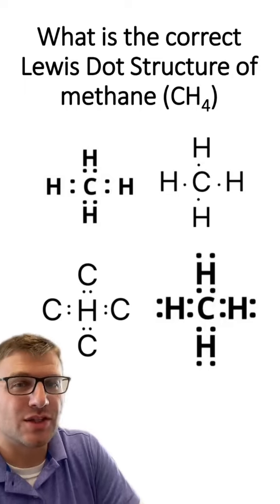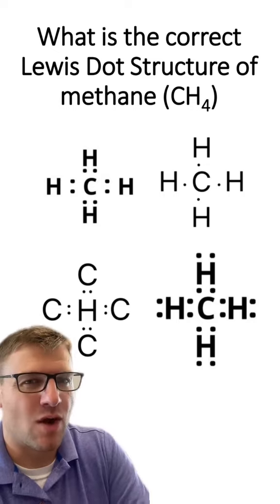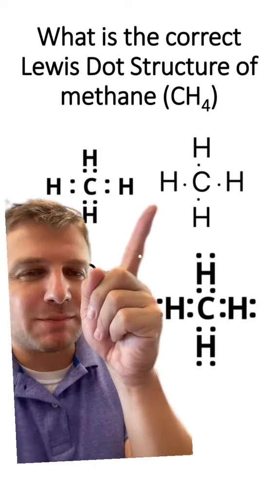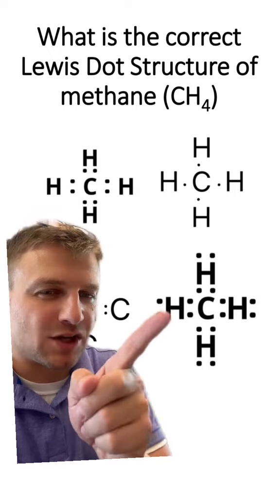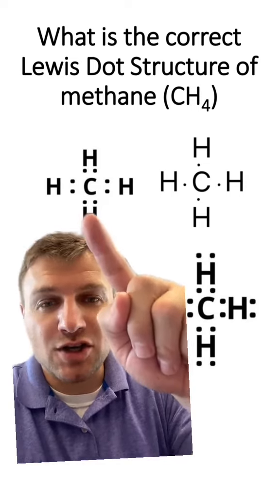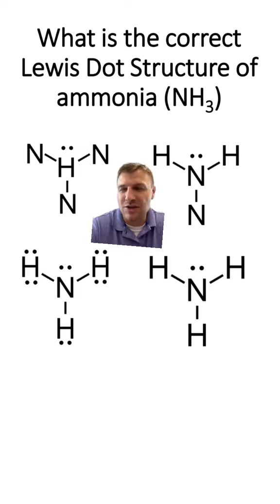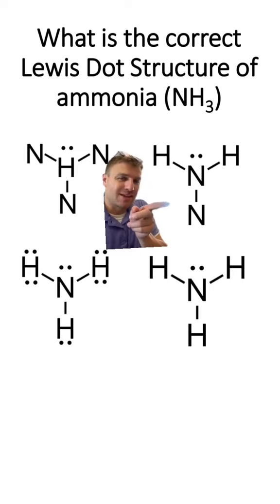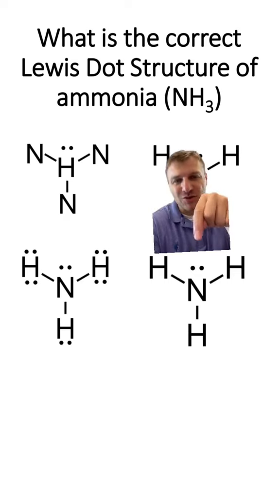Quiz: Lewis Dot Structures